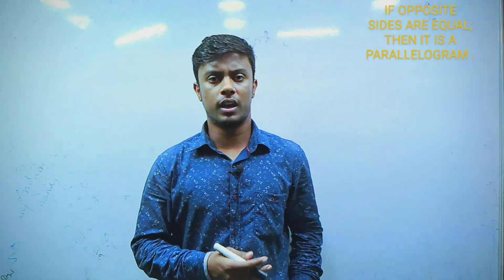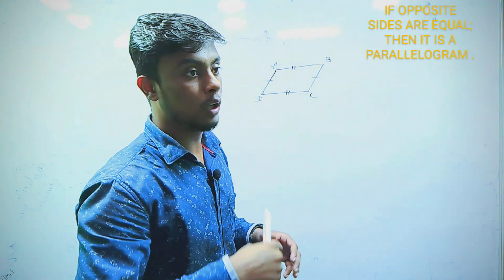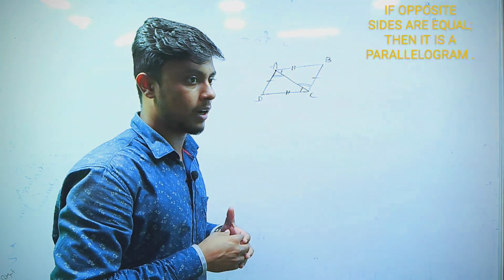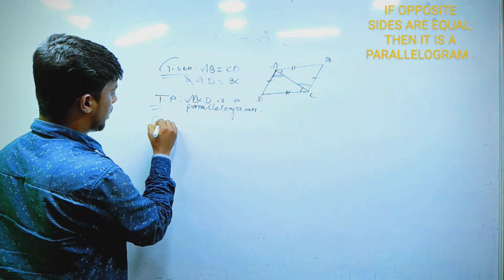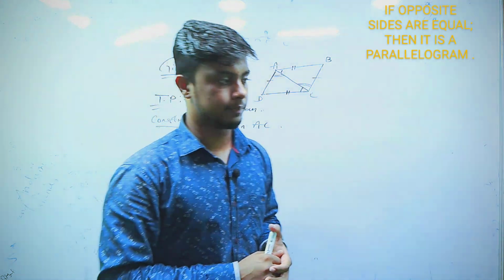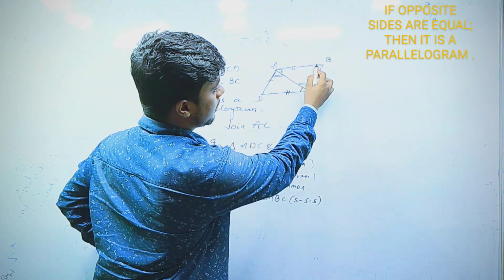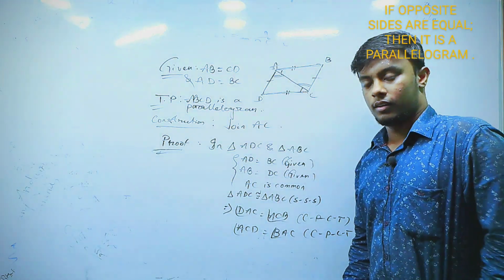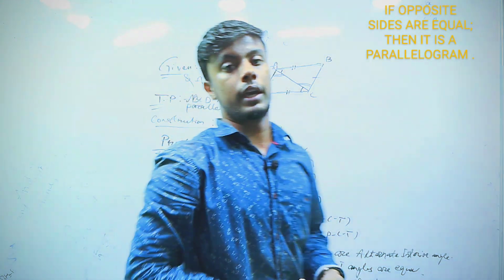IF Opposite Sides Are Equal; It is A Parallelogram Parallelogram Properties | CBSE-IX | THEOREM-8.3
Let's Explore the idea of your own , on Maths  by knowing very basic way of thinking.